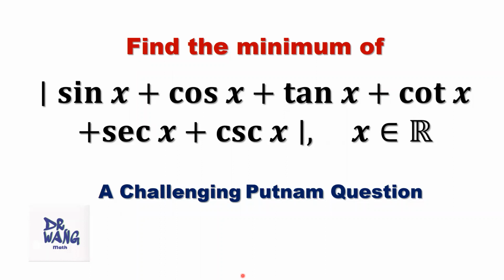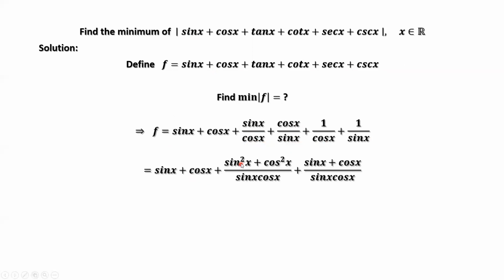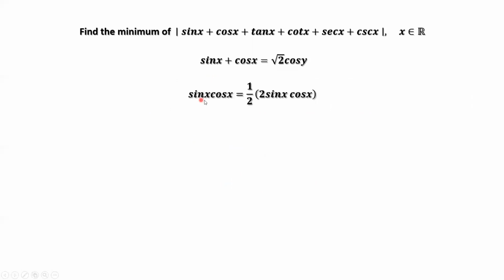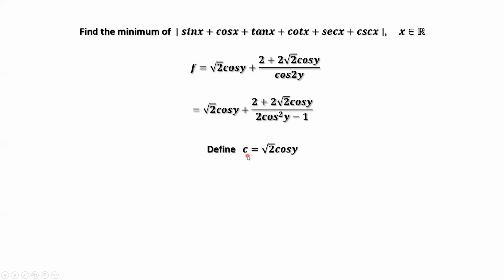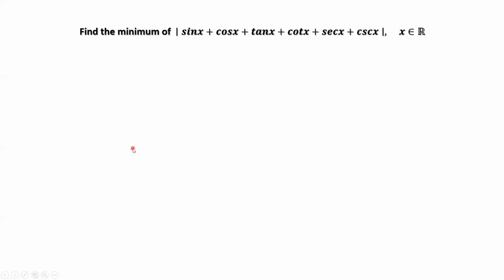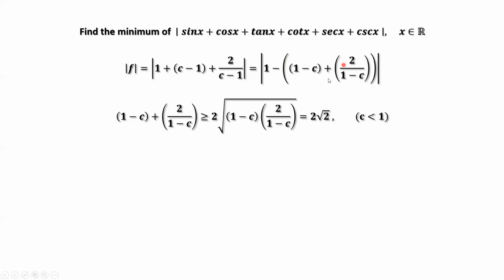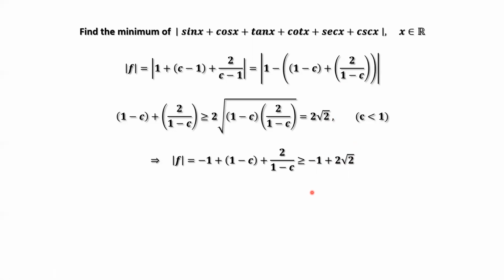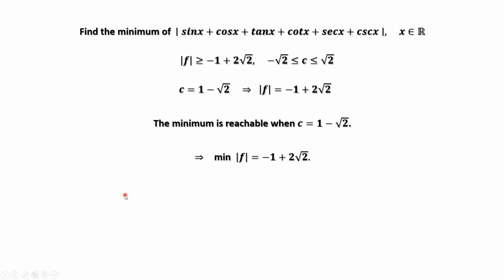How to find the minimum of the absolute value of the sum of six different trigonometric functions?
This is a very difficult Putnam Mathematical Competition question. Find the minimum of the absolute value of the sum of six different trigonometric functions sin(x) + cos(x) + tan(x) + cot(x) + sec(x) + csc(x). This video will use trigonometry to convert all six different trigonometric functions to cosines to derive the final answer.